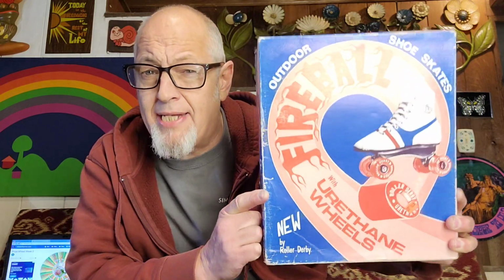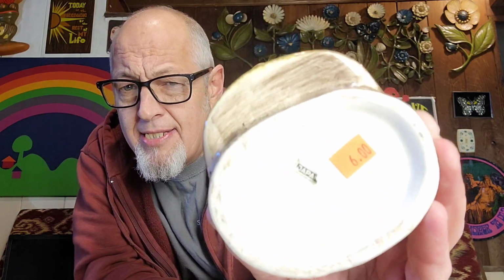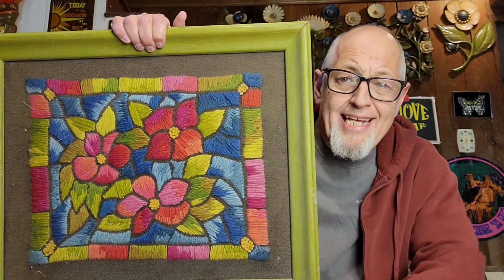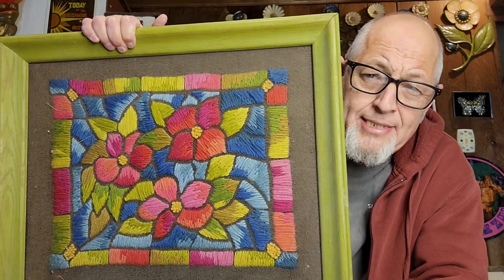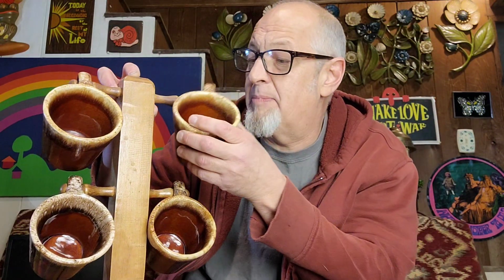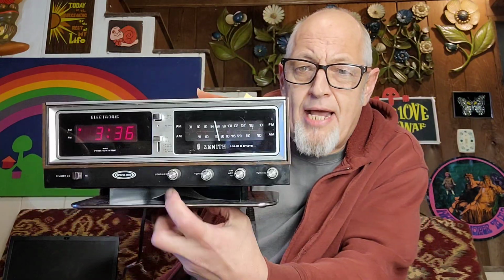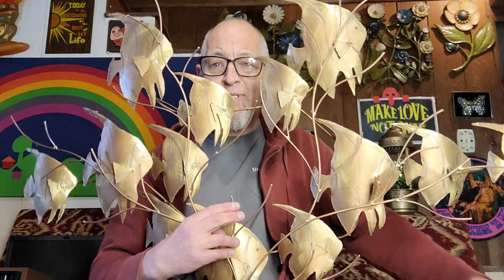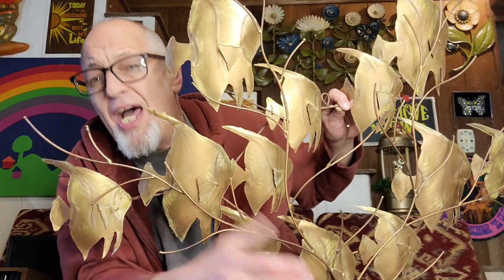Extreme high profit thrift store haul. FREE VINTAGE GIVAWAY winner reveal. episode #79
This is a fantastic thrift haul from Maryland. First an awesome 1980s where's the beef dish towel, then a pair of vintage 1970's fireball roller skates, then an awesome ceramic Easter island head from the early 70's., then two awesome 1960's Forilla banks, next an amazing late 1960's yarn art piece, next a mug stand with beautiful hull pottery mugs, and a beautiful working zenith radio from the mid 70's, Lastly, an awesome large metal tropical fish sculpture from the 1970s. An awesome thrift haul.